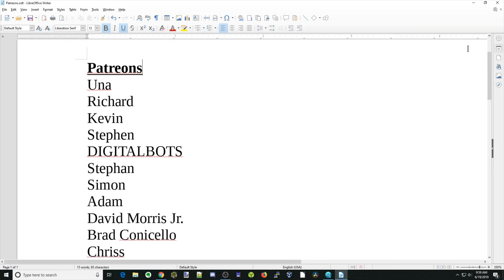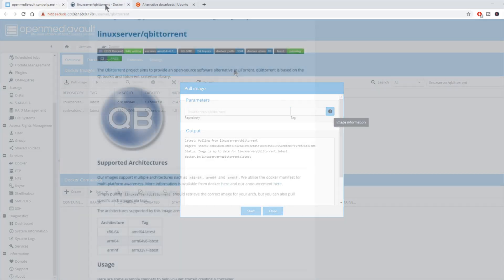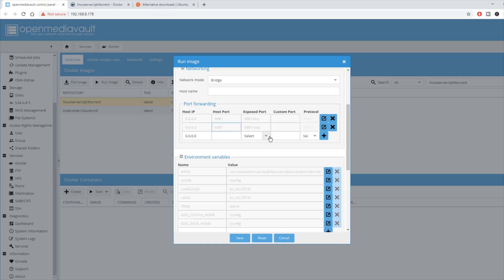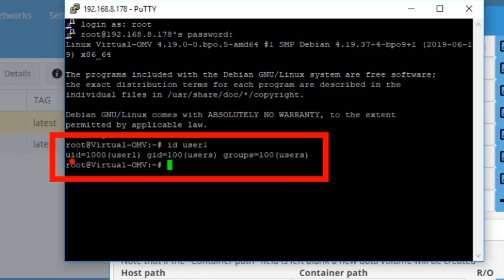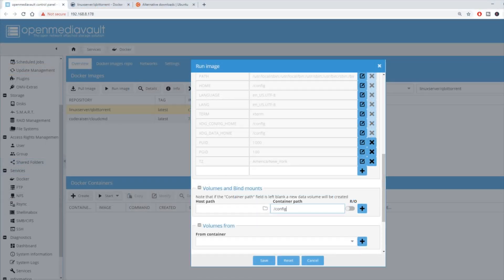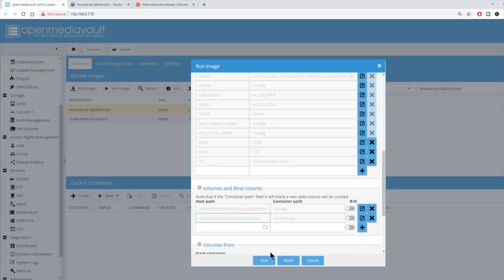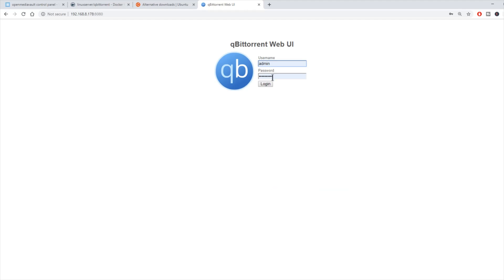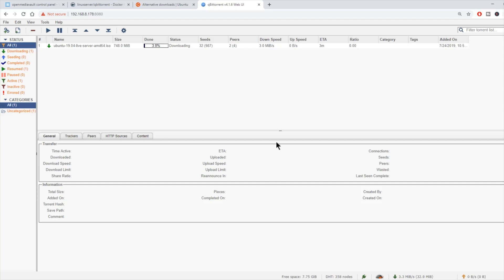How to qBittorrent on Openmediavault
We install qBittorrent in a docker on Openmediavault
Raspberry Pi 4

Wireless Mic - Works Perfectly